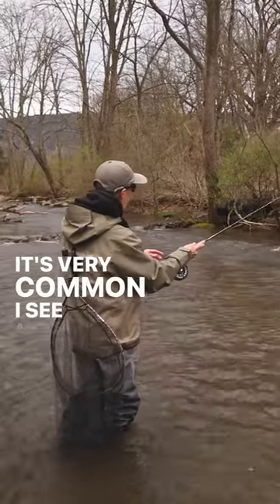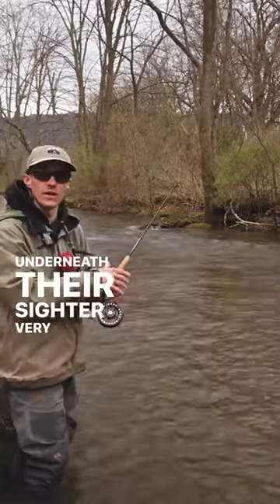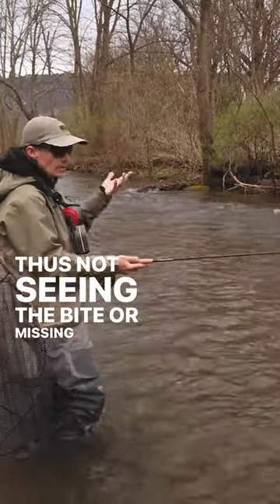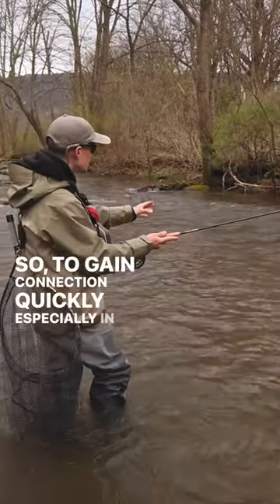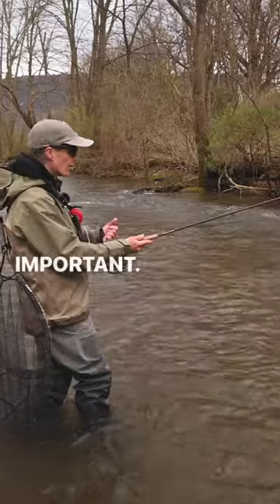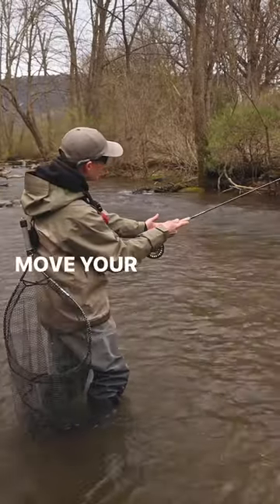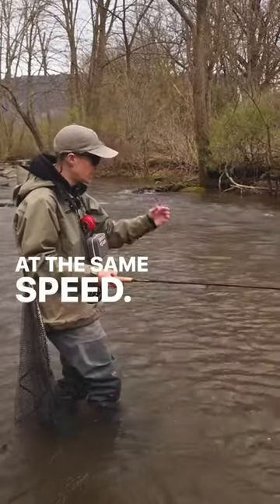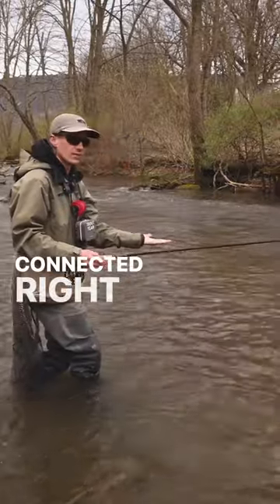Single fly euro nymphing tips from @TroutYeah